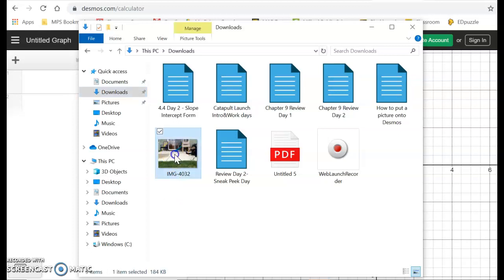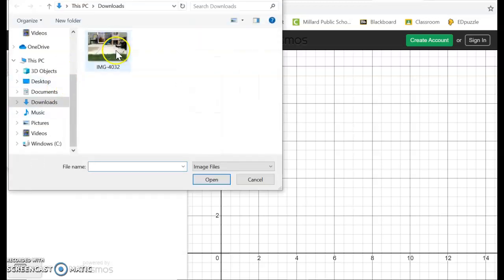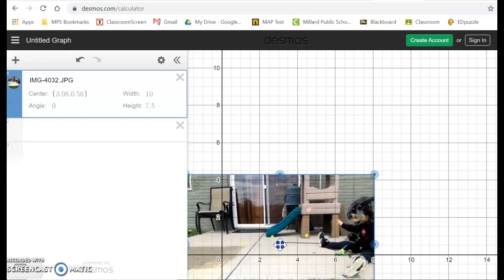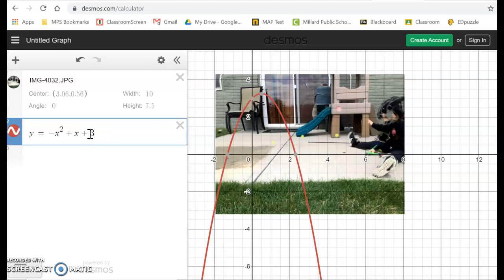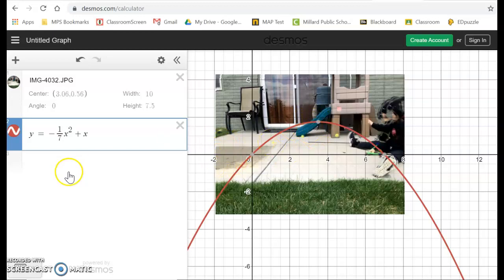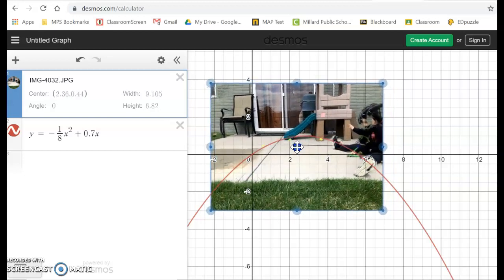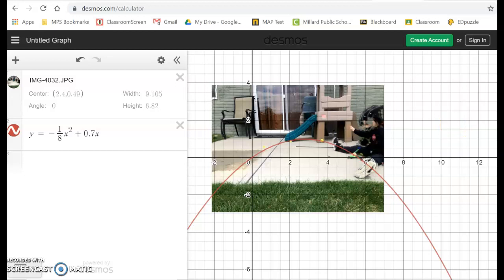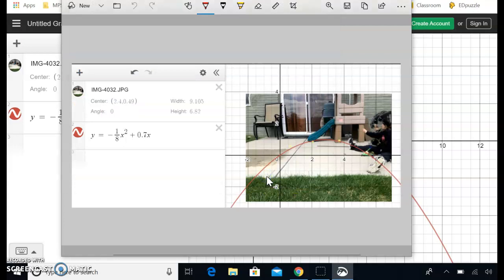Uploading a picture into Desoms